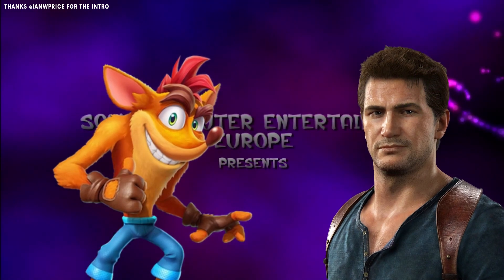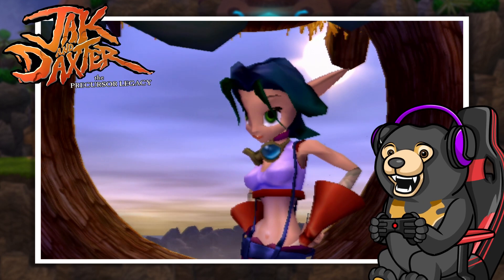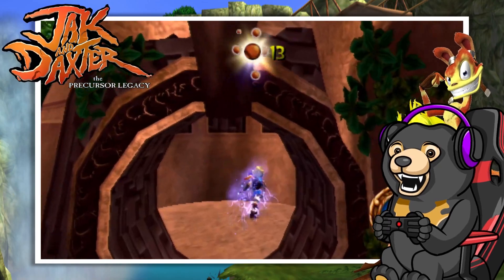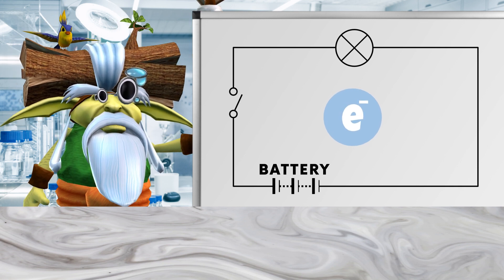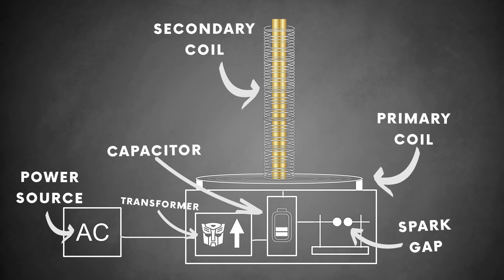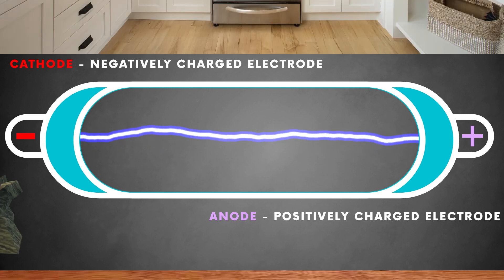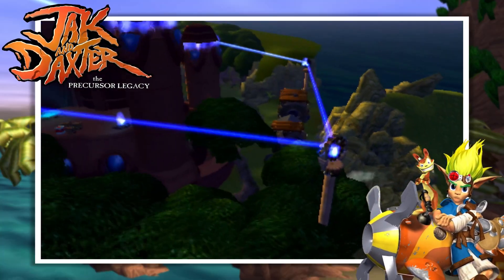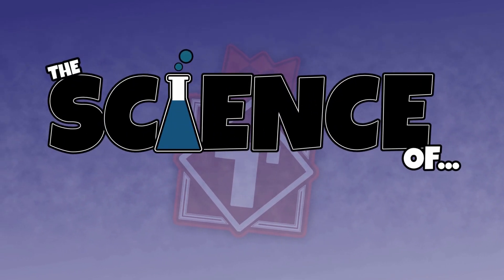Blue Eco's SHOCKING! - The Science of Jak and Daxter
Jack and Daxter's shockingly full of science!

Today we're taking a look at the science behind one of naughty dogs best known franchises! Jak and Daxter! Today we're looking at the blue eco found all throughout Jak and Daxter the precursor legacy. Blue eco lets jak and Daxter act as a running and leaping battery that can power up all kinds of precursor technology, and in order to see just how this could work in the real world we take a look at tesla coils and Disney's research into wireless charging rooms!

00:00 - Introduction
00:44 - Jak and Daxter - Enter Jarickho!
05:21 - Blue Eco Blues!
07:42 - Tesla's (not that one)
11:13 - Wireless charging rooms
14:22 - Outro

Livestreams: Twitch.tv/togglejam

Jak and Daxter: The Precursor Legacy is a 3D platformer in which the objective is to gather items to progress through the levels. The player controls Jak, who has access to abilities such as double jumping, a rapid spinning kick, and glide punching. Injuries are accounted for by way of a life meter, which decreases whenever Jak is hit by enemies, falls from long distances, or makes contact with hazardous surfaces.

The Precursor Legacy offers several collectables for the player to gather. The main objects are power cells, which are used to energize machinery to reach new levels. Power cells can be earned in many ways, such as fighting enemies, performing tasks for other characters, completing platforming challenges, and paying for them via Precursor orbs. Precursor orbs are egg-shaped collectables found scattered throughout the world, some in plain sight, and some hidden. Another collectible, scout flies, appear on every level. Collecting all seven scout flies in a level rewards the player with a power cell.

Enjoy this video on Jak and Daxter?